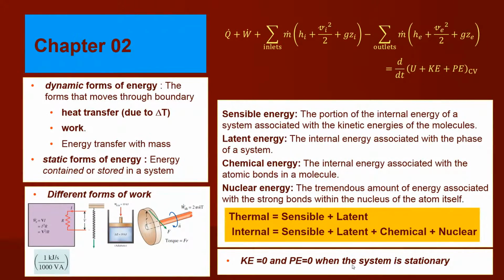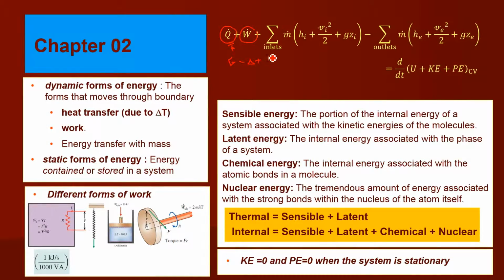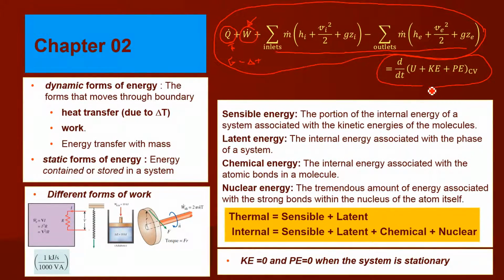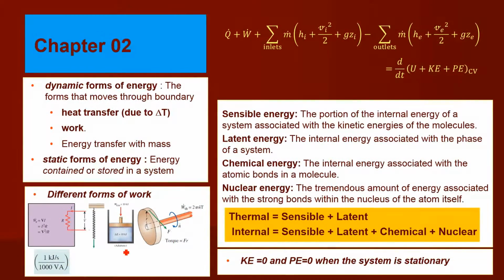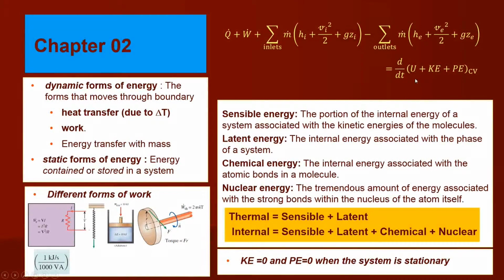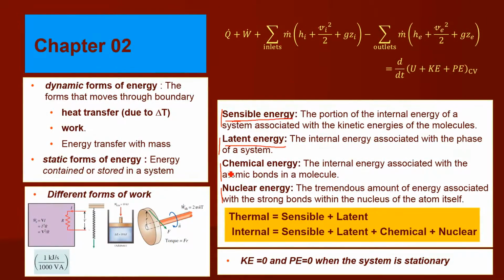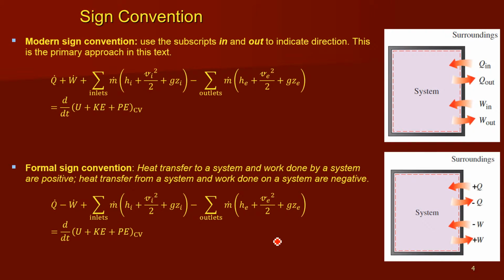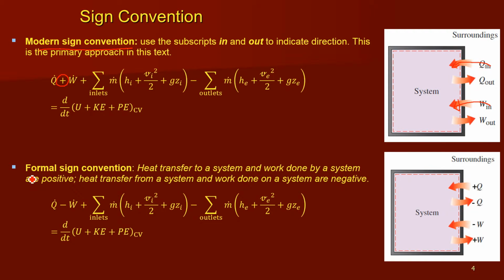Chapter 02 Revision